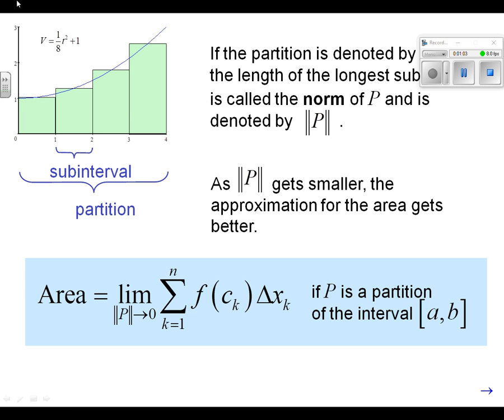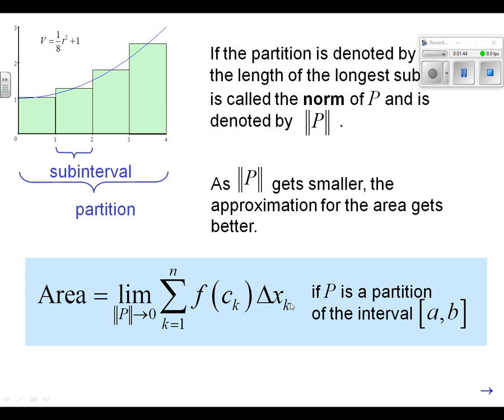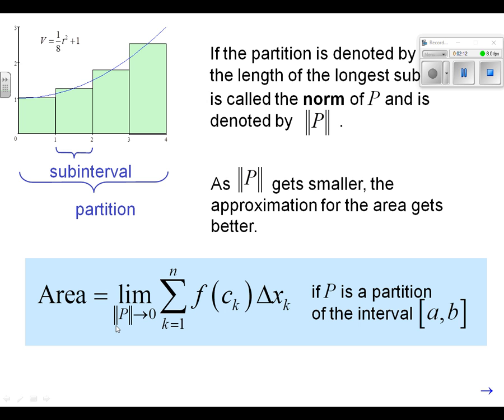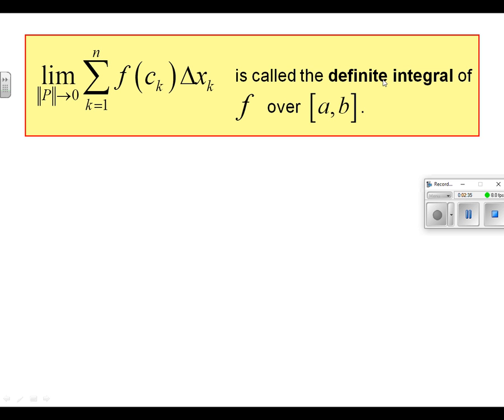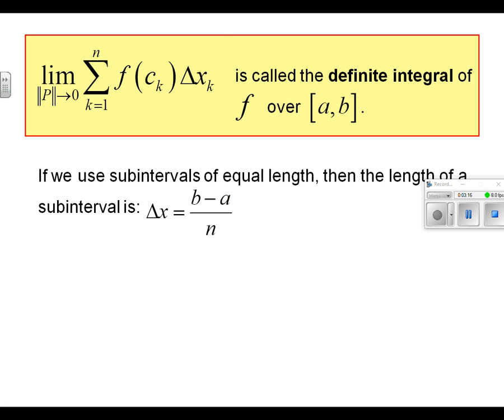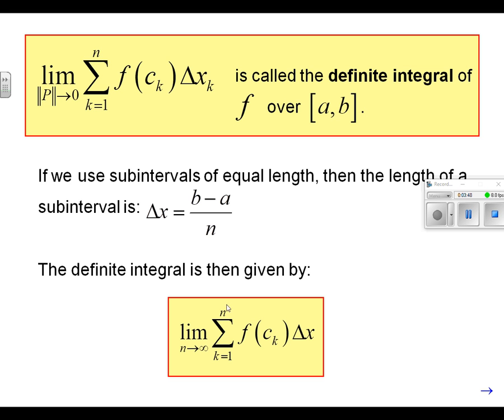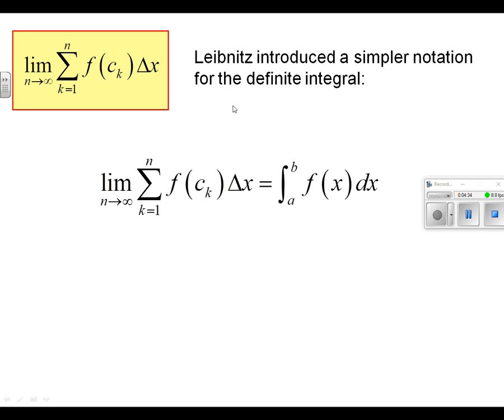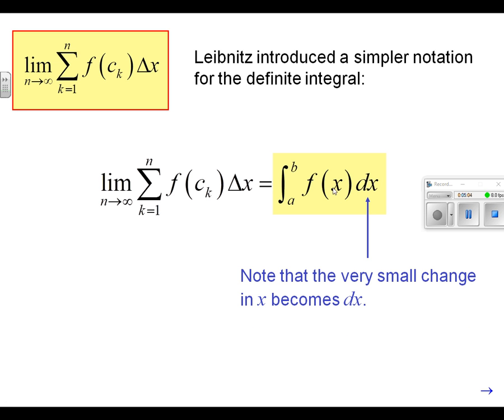Definite Integral part 1